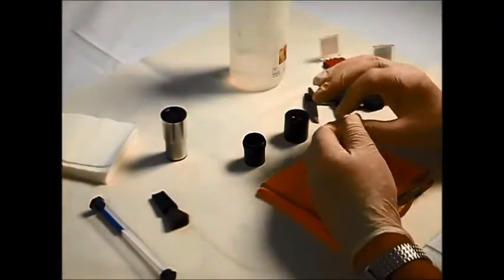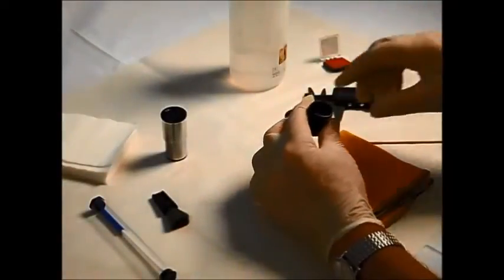HOW TO SIZE AND FIT AN EYEPIECE RETICLE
Instruction on how to measure your microscope eyepiece to select the correct diameter reticle to fit. A practial demonstration of installing the reticle. Helpful reticle diameter look up table